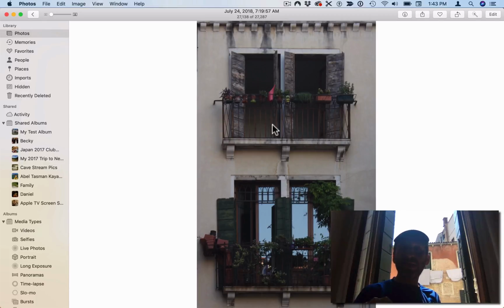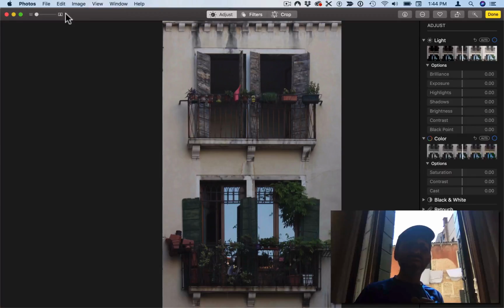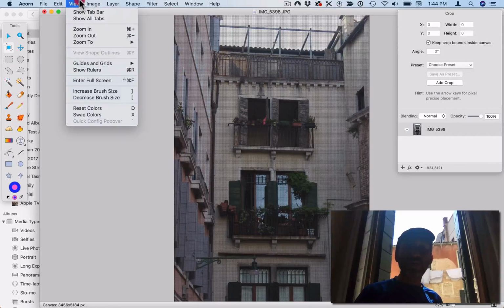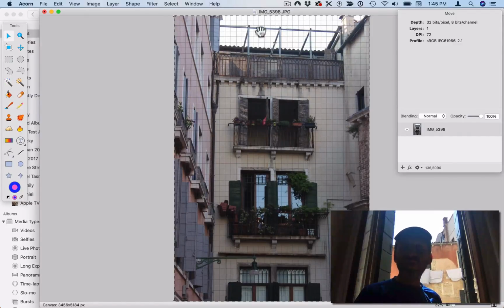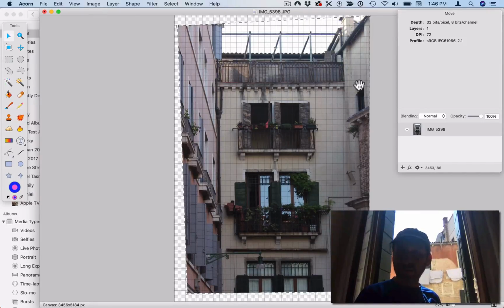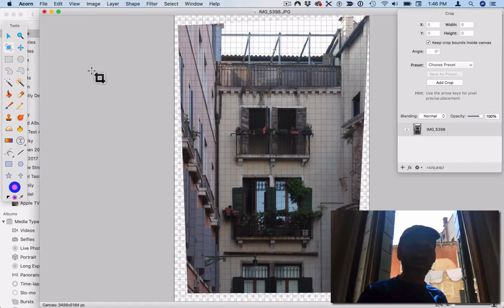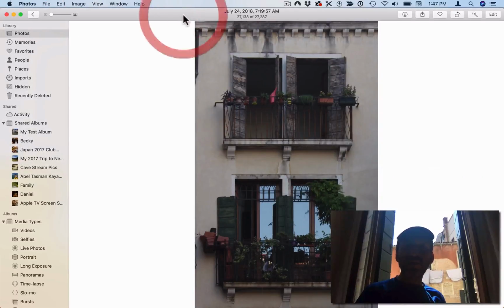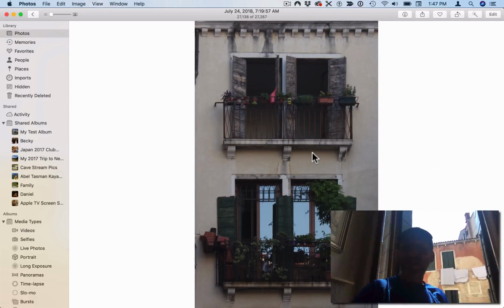Club MacMost: Adjusting Photos With Perspective Transform